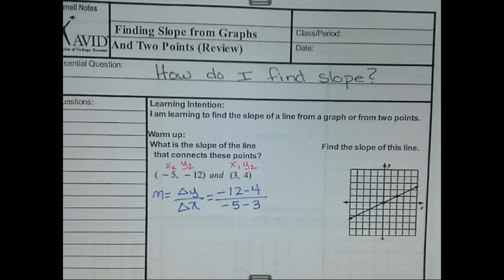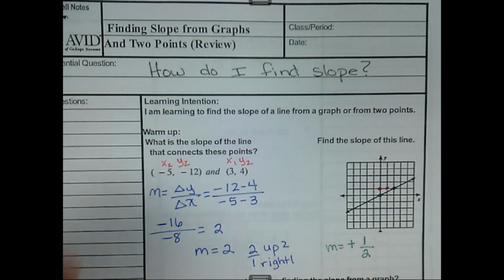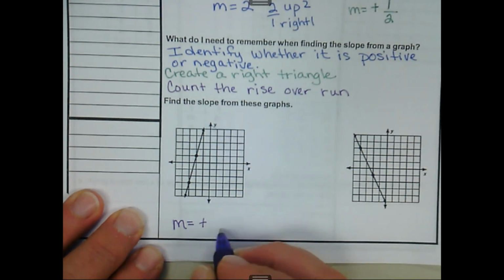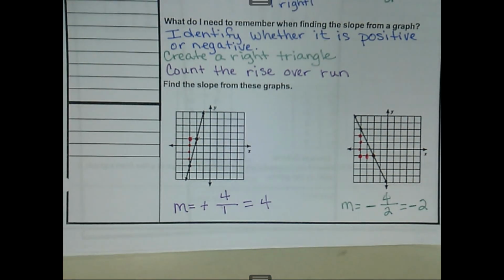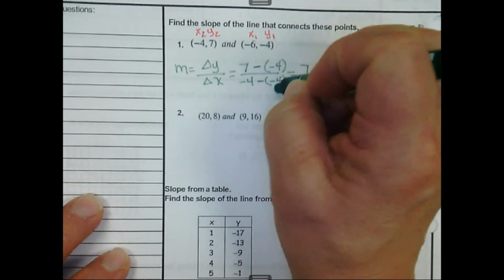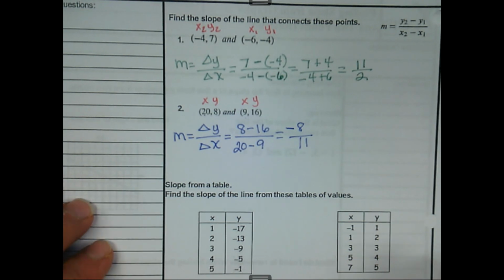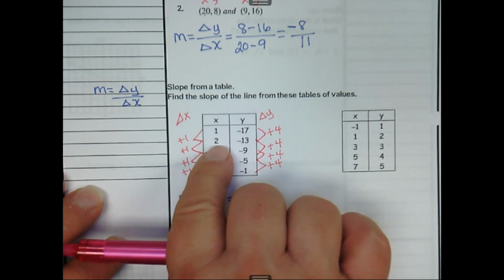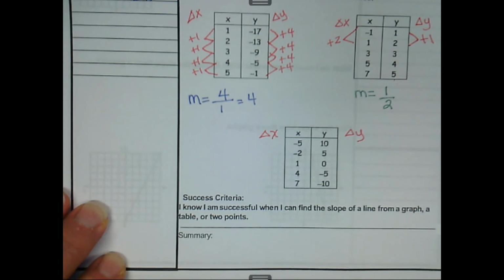Finding Slope From Two points, a graph, or a table